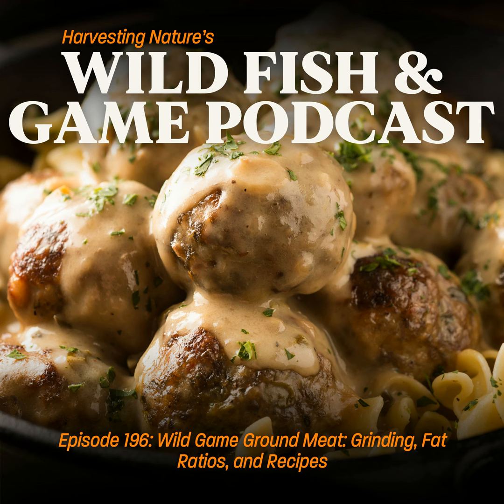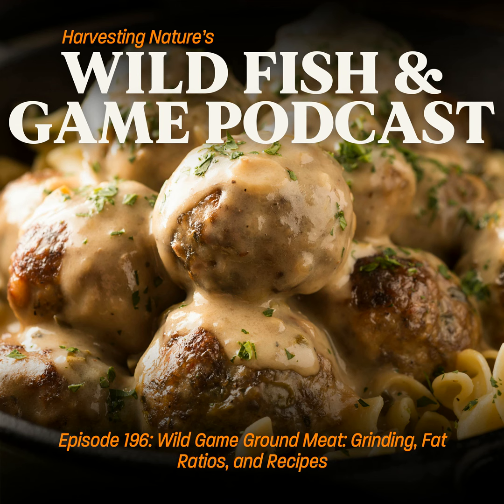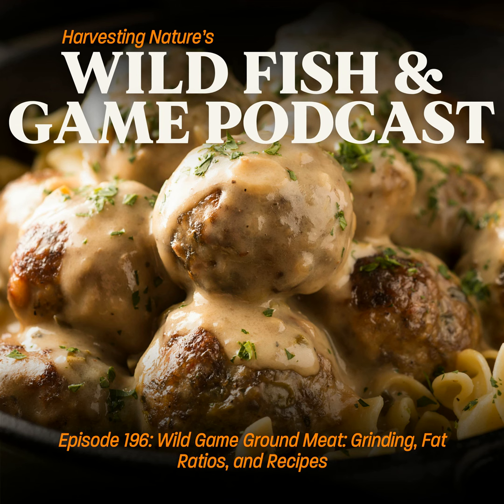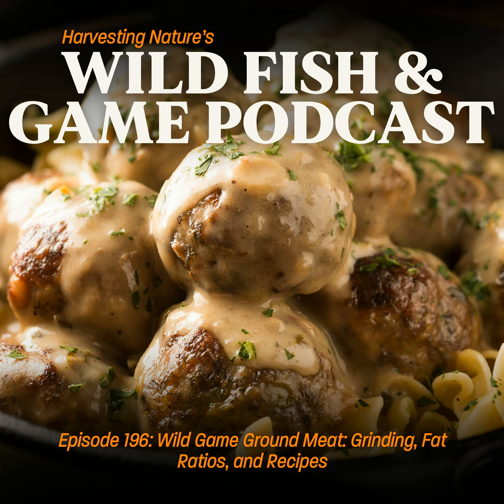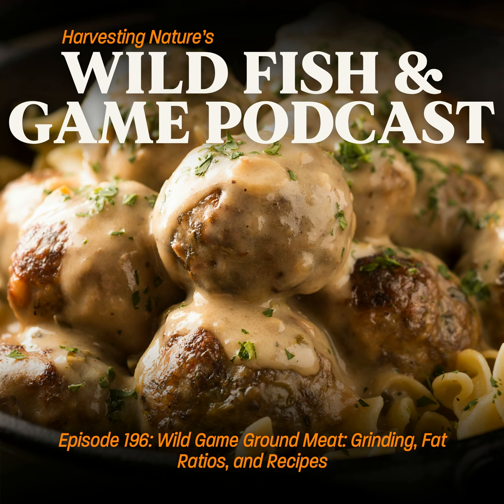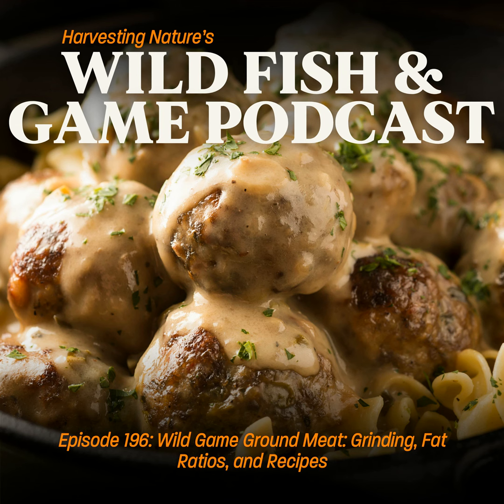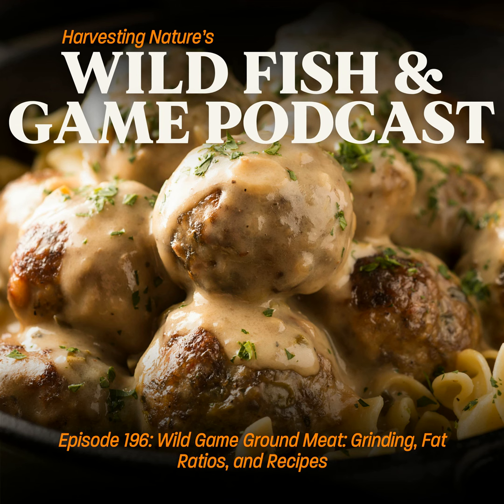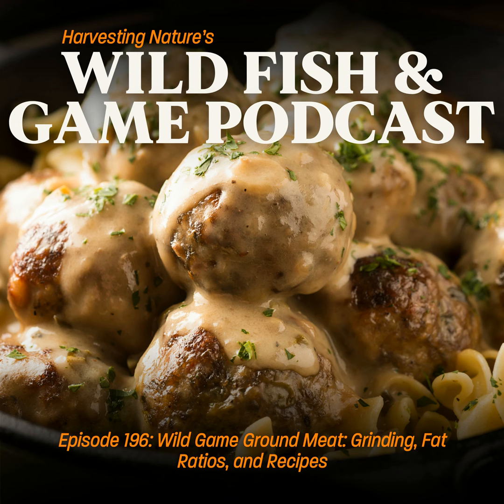Episode 196: Wild Game Ground Meat: Grinding, Fat Ratios, and Recipes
Summary:

In this episode, Justin and Adam discuss the history and process of grinding meat. They cover the various uses of ground meat, including burgers, sausages, and meatballs, and the cuts of meat that are best for grinding. They also provide tips on equipment, such as the importance of a good grinder and the benefits of hand mincing. The hosts emphasize the need for partially freezing the meat and grinder parts to ensure a consistent grind. Overall, this episode provides valuable insights and practical advice for anyone interested in grinding their own meat. In this conversation, Justin and Adam discuss the importance of fat ratios and binders when working with ground meat. They emphasize personal preference in choosing fat ratios and provide guidelines for different types of dishes. They also share recipes for meatballs, meatloaf, burgers, and loose ground meat, highlighting the versatility of ground meat in various cuisines.

Takeaways:

Ground meat is a versatile ingredient that can be used in various dishes, such as burgers, sausages, and meatballs.

When grinding meat, choosing the right cuts, such as the animal's back quarter, is important for better flavor and texture.

Investing in a good grinder is recommended for efficient and consistent grinding.

Partially freezing the meat and grinder parts helps to achieve a better grind and prevents overheating.

Hand mincing can create a unique texture and is ideal for dishes like tartare, but it can be time-consuming for larger quantities. Experiment with different fat ratios to find the flavor and texture you prefer in your ground meat dishes.

Use binders like breadcrumbs, eggs, tortillas, or oats to help bind the ground meat together.

Try different recipes and cooking techniques to explore the versatility of ground meat in various cuisines.

Invest in a meat grinder for easier game meat processing and more control over fat ratios.

Cook ground meat in small batches, allowing it to brown and develop a crust for better flavor and texture.
Chapters:

00:00 Introduction and Recap of Previous Episode

02:09 Updates and Projects

03:28 Introduction to Grinding Meat

08:06 Choosing the Right Cuts for Grinding

20:53 Equipment for Grinding Meat

26:03 The Process of Grinding Meat

30:42 Hand Mincing

32:38 The Role of Salt and Fat Ratios in Ground Meat

35:19 Understanding Fat Ratios for Sausages and Burgers

39:27 Choosing the Right Type of Fat for Ground Meat

42:37 Cooking Tips for Ground Meat: Browning and Seasoning Techniques

56:24 Exploring Different Textures and Techniques for Fish Burgers

58:58 The Versatility of Meatballs and Ground Meat in Various Dishes

01:03:55 Experimenting with Different Fat Ratios and Recipes

01:05:46 Investing in a Meat Grinder for Better Control over Fat Ratios

grinding meat, ground meat, history, process, uses, cuts, equipment, tips, ground meat, fat ratios, binders, recipes, meatballs, meatloaf, burgers, cooking tips